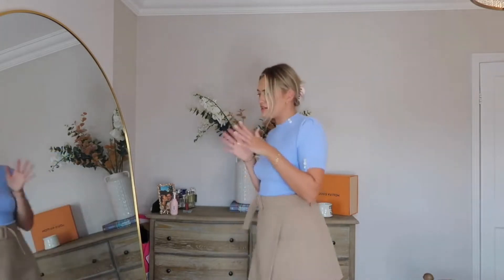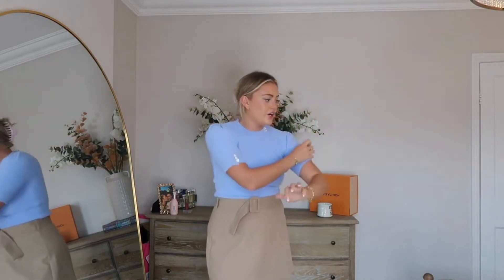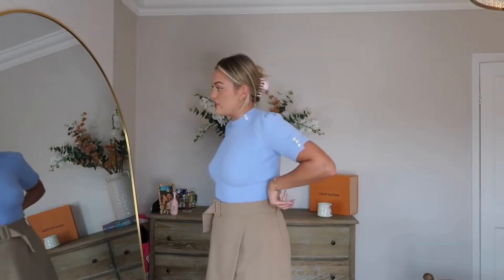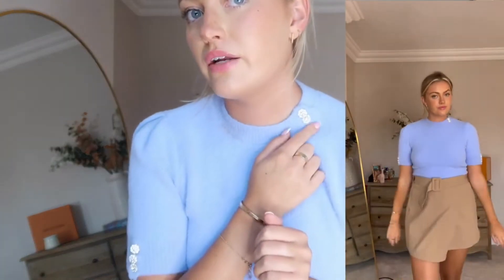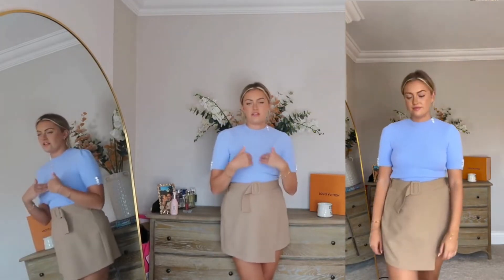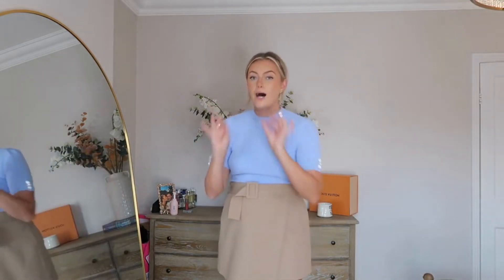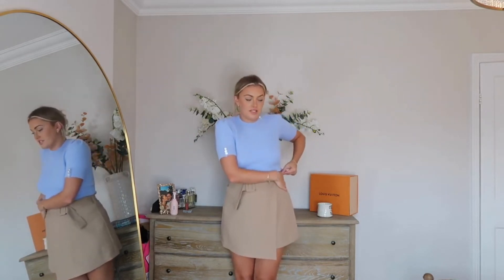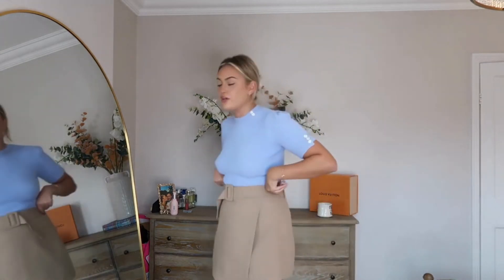NEW ZARA Try on HAUL WINTER 2022 🔴❤️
I hope you’re all enjoying my clothes hauls! I am loving this transitional period and seeing all the changing clothes for autumn / winter!
I have linked everything below :

first autumn Zara try on haul of the year and I am bloody excited about! strap yourselves in, grab yourselves a delicious snack and enjoy seeing some new in bits from Zara for September / autumn winter 2022 wahoooooo